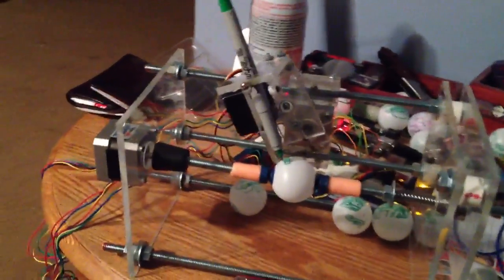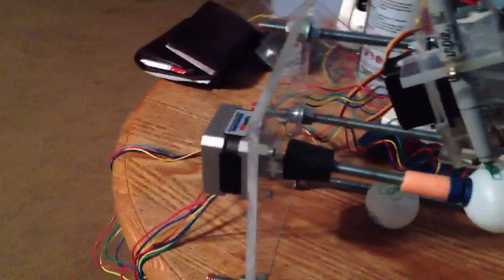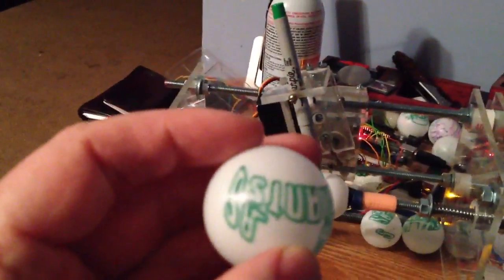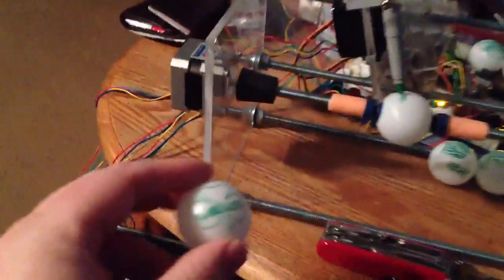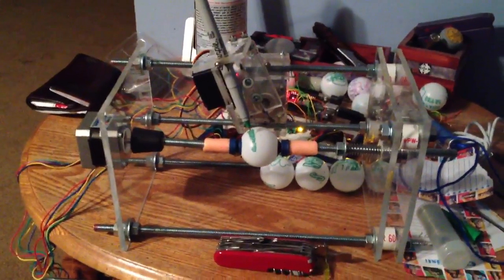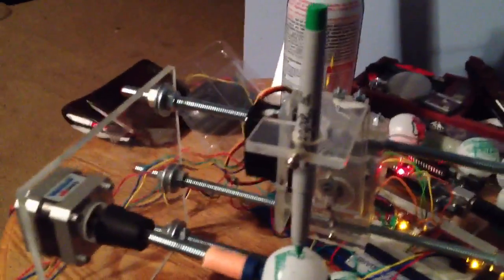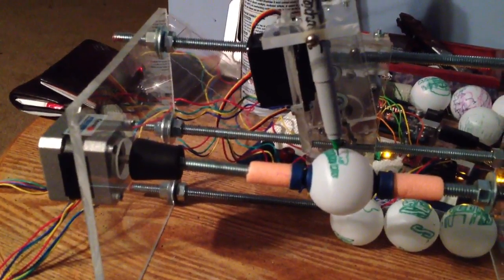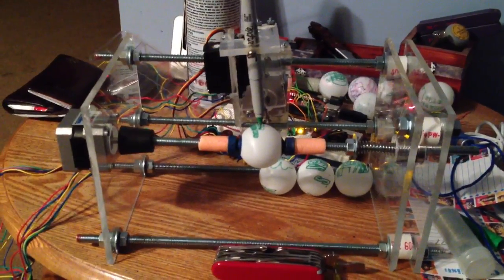Scratch Built Spherebot (EggBot Clone) - Build Log 2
After finishing my Spherebot v1, I realized I did not leave a lot of room for the pen to move back and forth. Well, that and about 10 other things. Easter is coming soon, so over St. Patrick's Day weekend, I returned to the now clean benches and work areas in the basement and fixed the flaws.

Except for the 15cm sides, I guessed a lot at where things go. I built the sides first and assembled them with the rods. Then I put the left motor in. I knew the second motor should be at the same height as the first, but don't remember measuring them. The back motor is mounted to a piece that slides over the rods and is held in place by set screws. I did that so I can move it for calibration. The pen holder is mounted on the motor shaft with a set screw and I just eyeballed where I should drill the hole for the pen. Overall, I was just lucky on a lot of things.

The hardest thing to get right was the tension on the spring balanced with length of the left rod. A nut on the outside of the walls allows me to adjust the space between the 2 rods. If the rods are too tight with too little tension on the spring, it will pop the sphere out when turning. If they are too far apart, then the sphere might stop turning briefly and screw up the drawing. I think I might invest in some lock nuts and washers soon.

One thing I wasn't expecting was gcode errors. I noticed certain designs I made with Inkscape and exported using the unicorn GCode exporter always crashed at the same spot. With a little tweaking they would work, but I have to get the egg designs done and tested soon so we are ready to go.

for the Arduino code. Thanks, Zaggo!

is where I am starting to pull together my documentation. IfI ever post my C# WinForm code, it will be there. Or at least a link to it will be there.